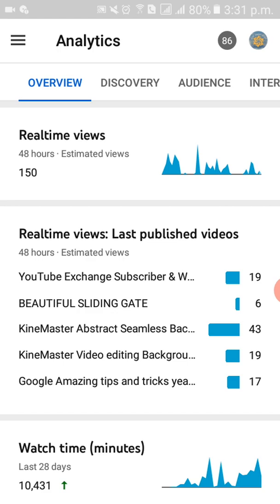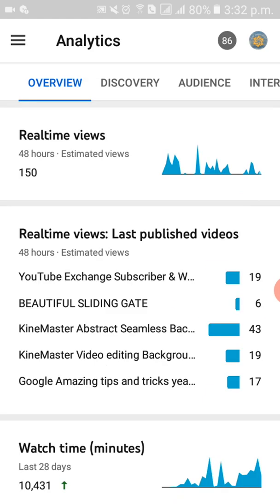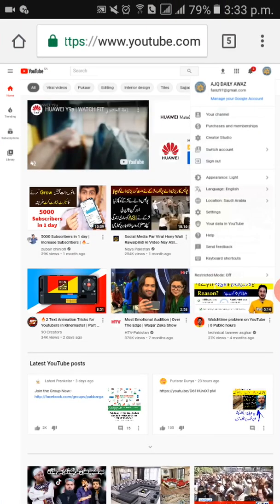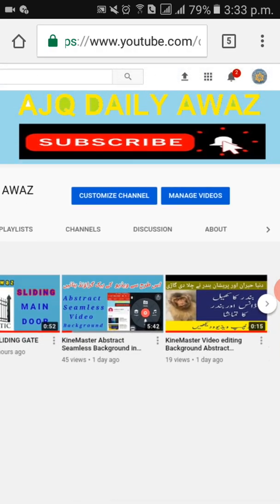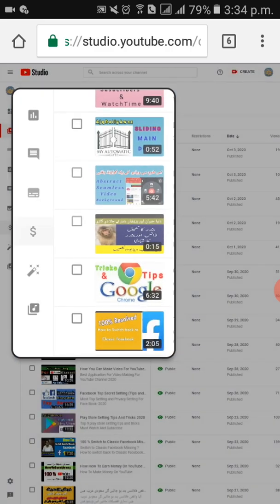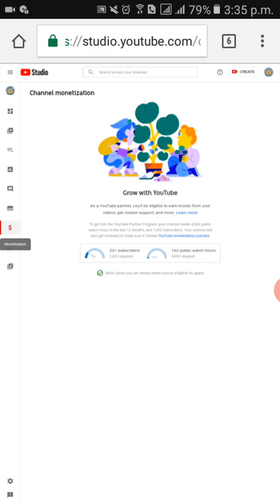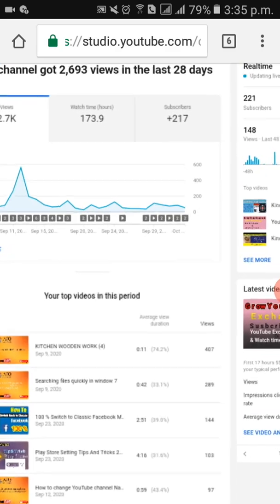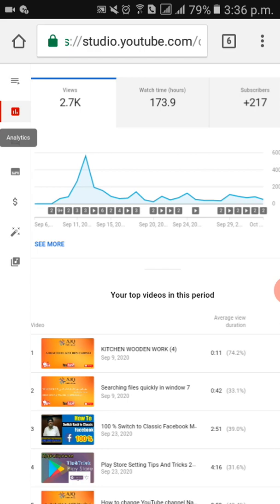YouTube Watch Time Not Updating | YouTube Watch Time Not Increasing | Watch Time Updating Issue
Public Watch Time Is not updating in Monetization Tab !! How To Fix Watch Time not Increase 2020 /Watchtime problem on YouTube | 0 Public hours/Youtube Watch hours not being updated?. watch it.